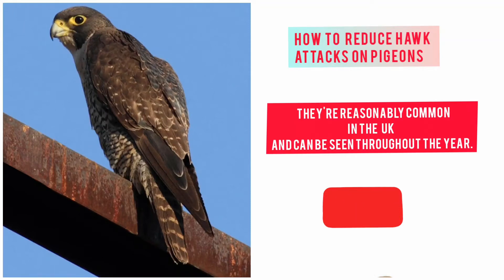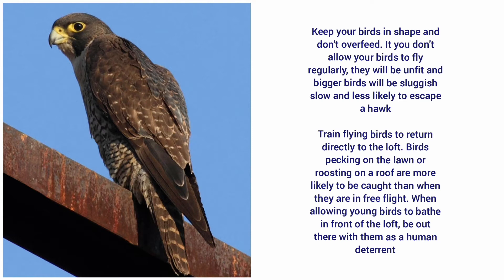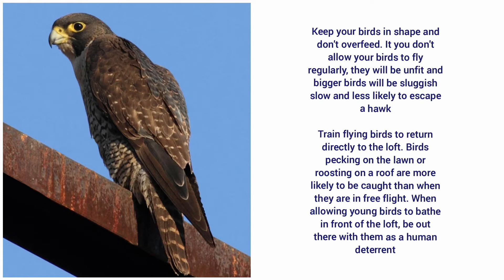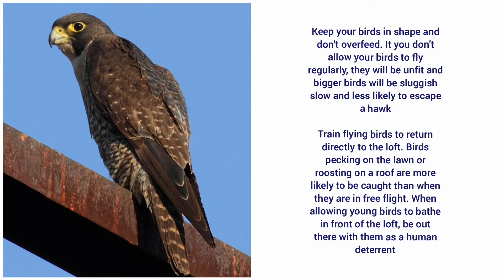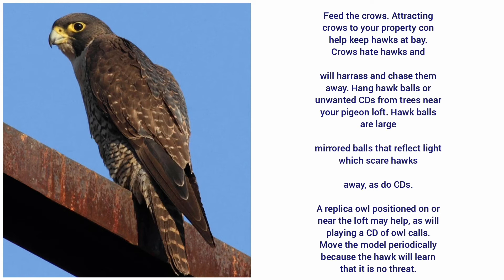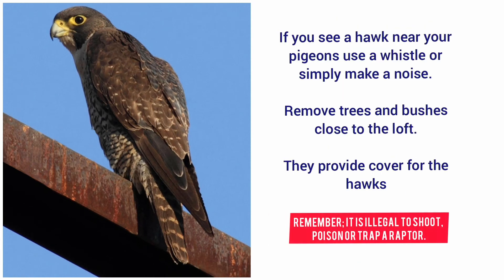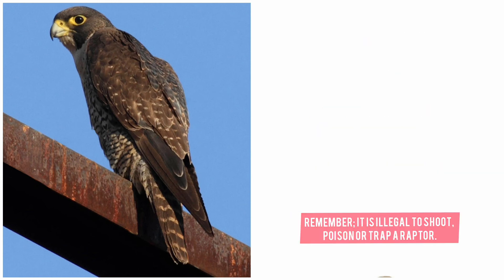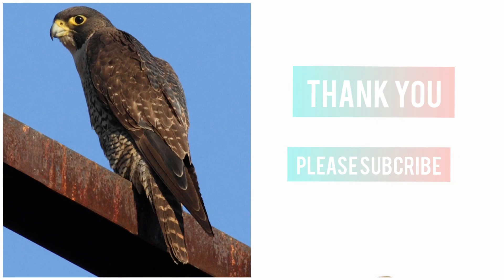HOW TO REDUCE HAWK ATTACKS ON PIGEONS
There are a few things you can do at your loft to minimise the risk of hawk attacks on your birds.

Fly your pigeons at diferent times of the day. Change the times to let them out. Hawks will figure out a predictable routine and be waiting when you release your birds

Keep your birds in shape and don't overfeed. If you don't allow your birds to fly regularly, they will be unfit and a fat bird will be siuggish slow and less likely to escape a hawk

Train flying birds to return directly to the loft. Birds pecking on the lawn or roosting on a roof are more likely to be caught than when they are in free flight. When allowing young birds to bathe in front of the loft, be out there with them as a human deterrent

Feed the crows. Attracting crows to your property con help keep hawks at bay. Crows hate hawks and

will harrass and chase them away. Hang hawk balls or unwanted CDs from trees near your pigeon loft. Hawk balls are large

mirrored balls that reflect light which scare hawks

away, as do CDs.

A replica owl positioned on or near the loft may help, as will playing a CD of owl calls. Move the model periodically because the hawk will learn that it is no threat.

If you see a hawk near your pigeons use a whistle or simply make a noise.

birds of prey are protected by the law in Uk

Remove trees and bushes close to the loft.

They provide cover for the hawks